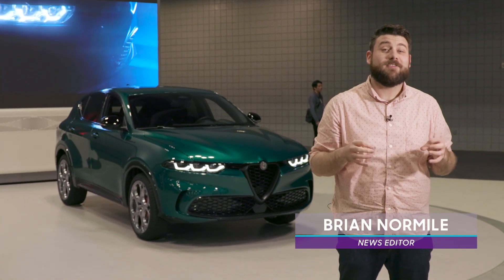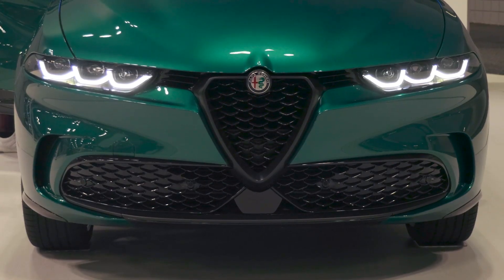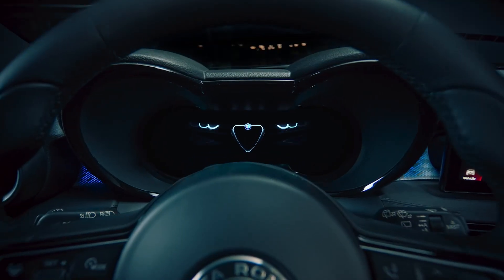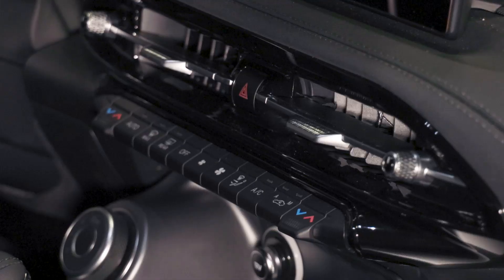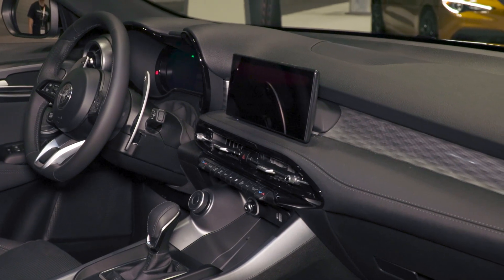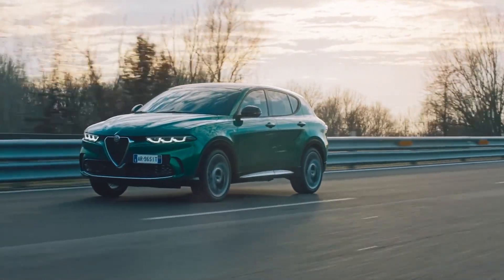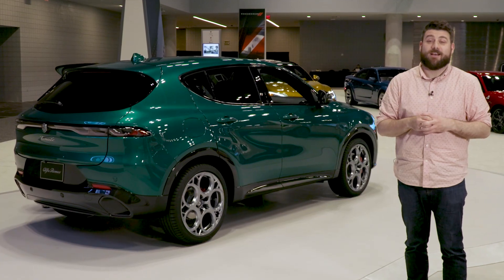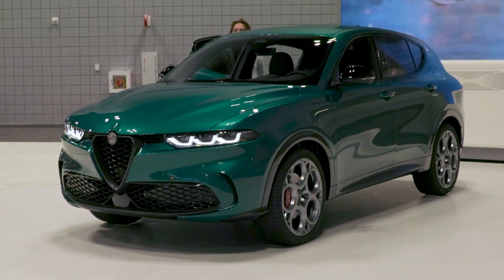2023 Alfa Romeo Tonale: Up Close — Cars.com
From the 2022 New York International Auto Show, we get our first look at the all new 2023 Alfa Romeo Tonale. Watch our video to find out more.